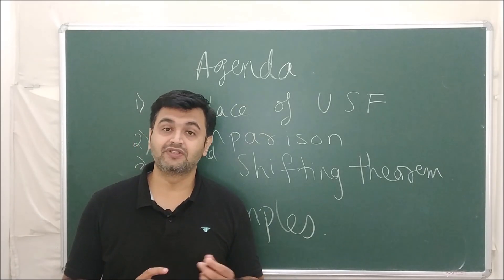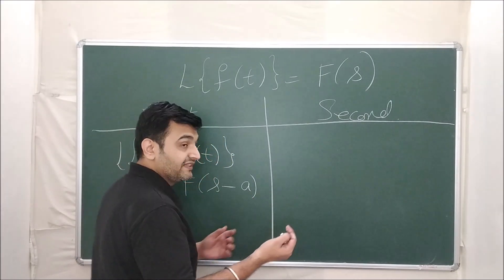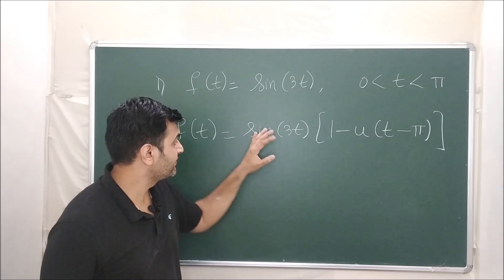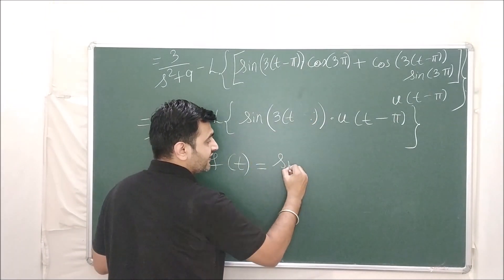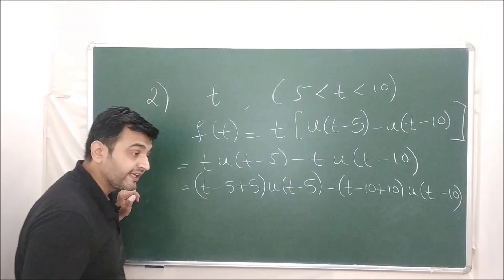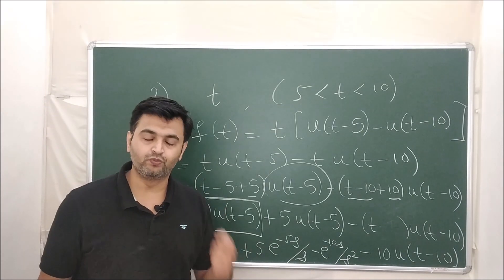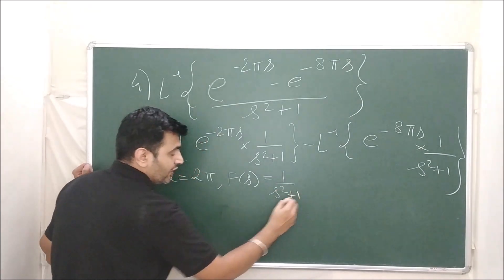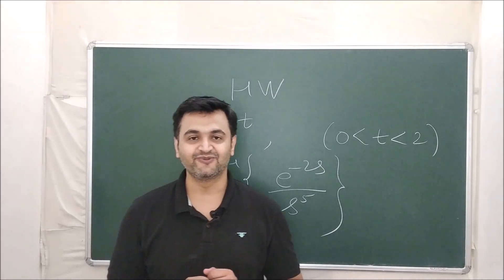Session 14:Laplace of Unit step function, Second shifting theorem with examples (see pinned comment)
In this video we will see what is Laplace of Unit step function. Then we compare first and second shifting theorem.
we see that first shifting theorem talks about shifting in s- space whereas second shifting theorem talks about shifting in t- space.

We will see second shifting theorem without proof and then examples on Laplace and Laplace inverse.

Links for previous lectures:

Unit step function and how to write function in terms of Unit step function.

Laplace of Integration

The derivative of Laplace i.e., Laplace of t^n f(t)

Existence Theorem of Laplace transforms